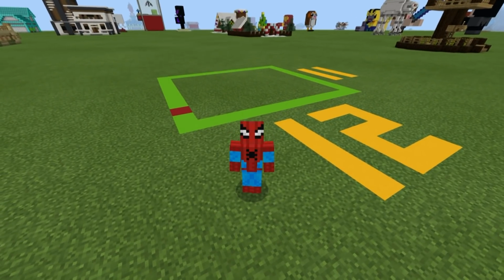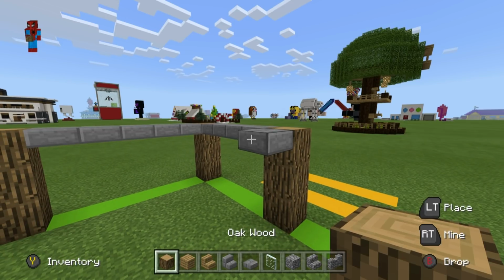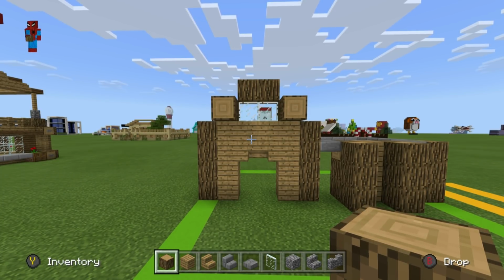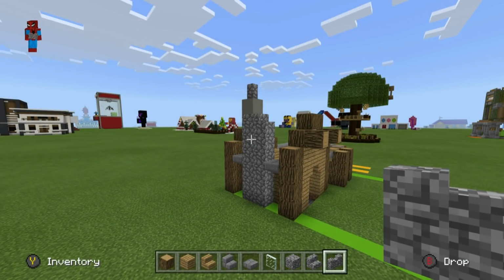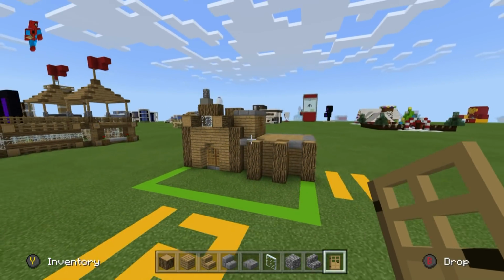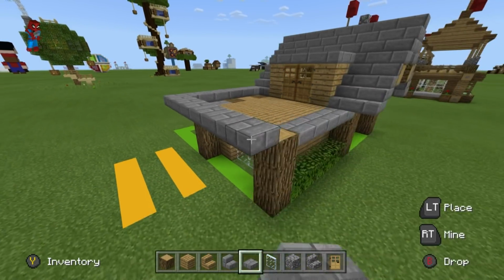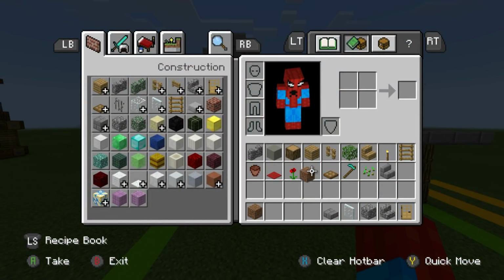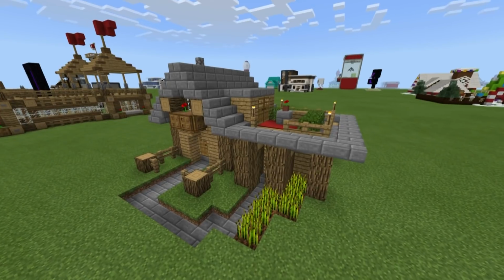Minecraft Tutorial: How To Make A Wooden Survival House #3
If you are looking for an awesome and super simple, easy to make  survival base house this video is for you! for pocket edition ( mc pe ) xbox xbox360 , ps ,  ps3 , ps4 , pc